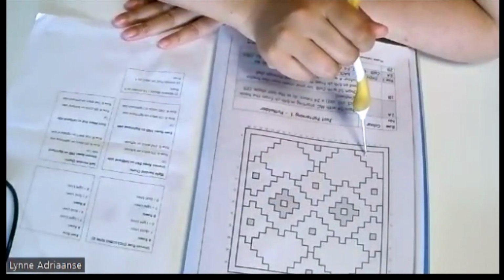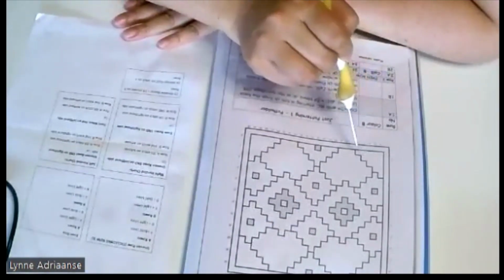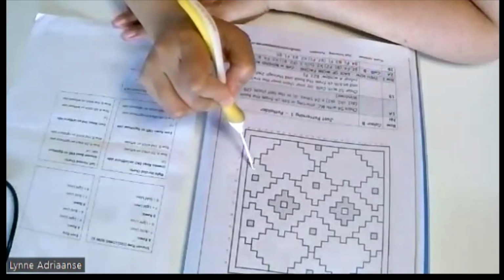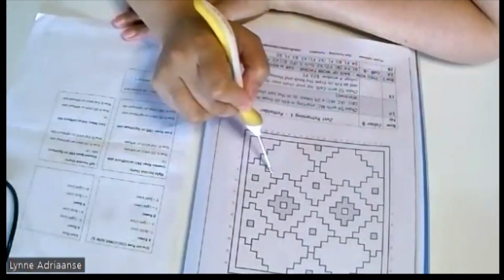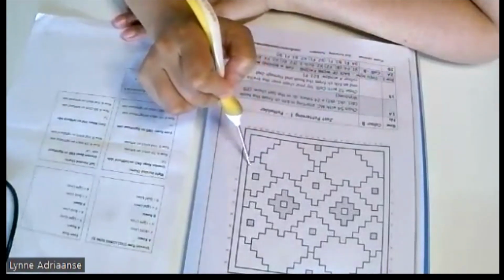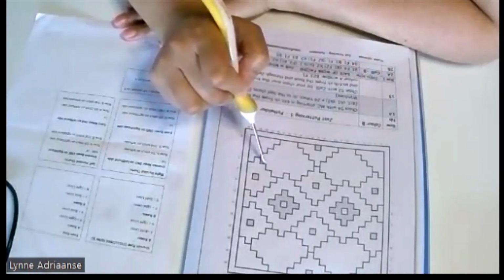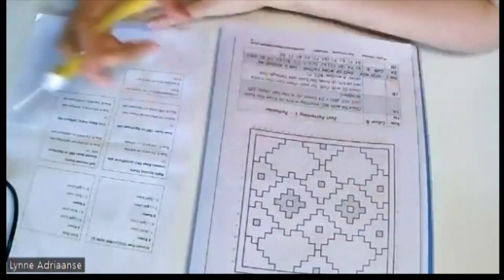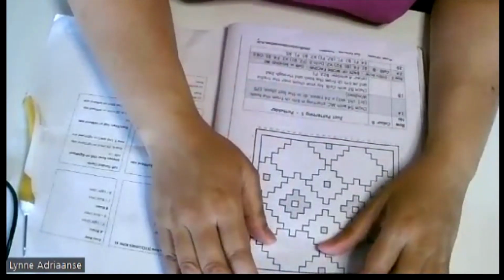Interlocking Filet Crochet How To Read The Graph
Learn how to read an interlocking filet crochet graph.

Make sense of all those bold and light lines.

Where to purchase my patterns or join me on my Interlocking Crochet journey:

CHAPTERS:

00:00 - Intro
00:06 - The Interlocking Graph
01:20 - Software
01:27 - The Outside Border Lines
02:32 - The Bold Lines
02:58  - The Grey Blocks
03:26 - The Light Grid Lines
04:07 - How to Interpret The Lines
12:41 - The Foundation Chain Formula
16:21 - Summary